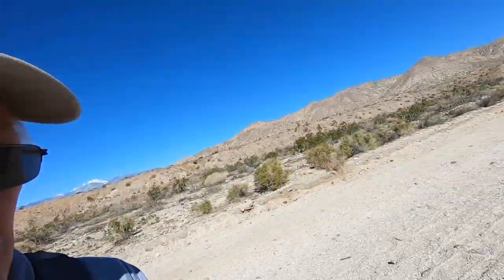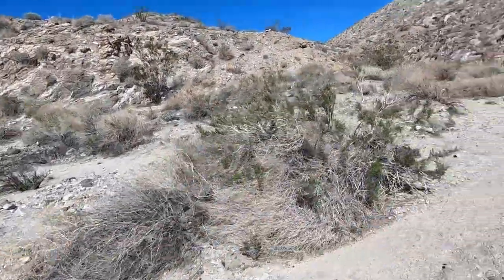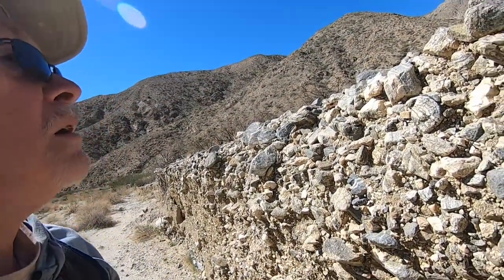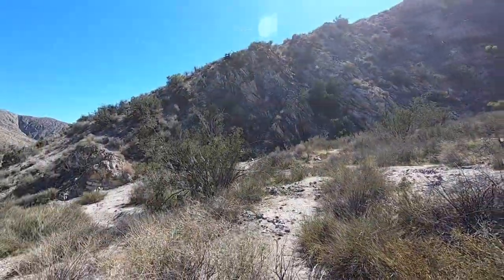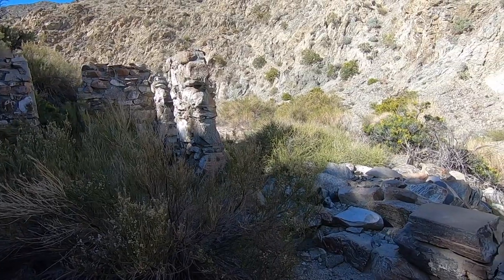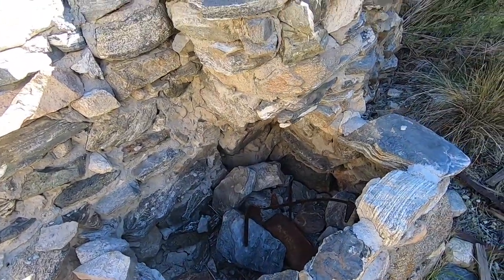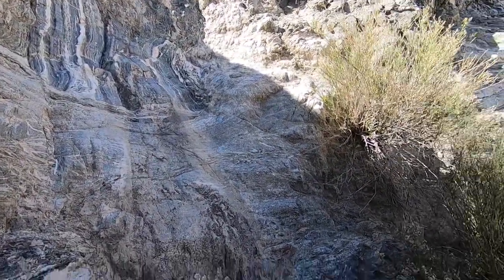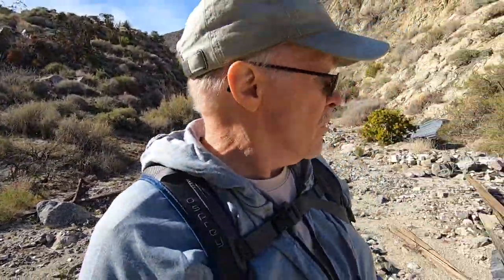V3E6 Hike to The Lost Cabin of Chuckawalla Bill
Virtually untouched since the 1930's, we persist in locating the Lost Stone Cabin of Chuckawalla Bill in Joshua Tree National Park at the edge of Desert Hot Springs, CA.
This unusual person was heavily researched and his story is written in a book by Colin Fletcher, "The Man from the Cave".

VIDEO & AUDIO GEAR WE USE:
GoPro Hero 11
GoPro Media Mod
GoPro Volta
Silicon Lens Cap for GoPro Hero 11, 10, 9
Think Tank Memory Card Case
DJI Wireless Mic

RV STUFF WE USE IN OUR CLASS A:
De’Longhi Espresso & Coffee Machine
Befano Milk Frother and Steamer
Espresso Descaler and Cleaner
Wide portable entrance Step
RV Water Pressure Regulator w/Gauge
Pet alert Safety Fire Rescue Stickers
ViAir Portable Tire Inflator 400P

RV STUFF WE USE IN OUR CLASS B:
CHULUX Single Serve Coffee Maker
illy Forte K Cup Coffee Pod Dark Roast
RV Marine Flexible Water Hose
Rainleaf Microfiber Towel Fast Dry

CAT STUFF Gigi USES:
Dr. Elsey’s Ultra Cat Litter (Low Tracking)
Fold and Store Cat Hammock / Scratching pad/ Cat Cave

All the items listed are what we use and are happy with. We did not receive any items for advertising purposes. We paid retail for each one.

We are a participant in the Amazon Services LLC.

We are not RV experts and not making recommendations. This is all our opinion on what works for us. You need to do your own research for what works for you.

Limit of Liability/Disclaimer of Warranty: While all persons associated directly of indirectly with this site and video use their best efforts in preparing the content. There is no express or implied representations with respect to the accuracy or completeness of the content of the videos, including any content links or resources shared including those of third parties. All parties specifically disclaim any and all express or implied warranties of merchantability or fitness for a particular purpose.